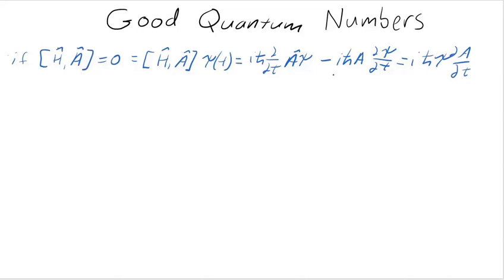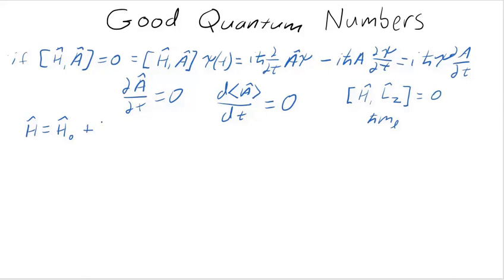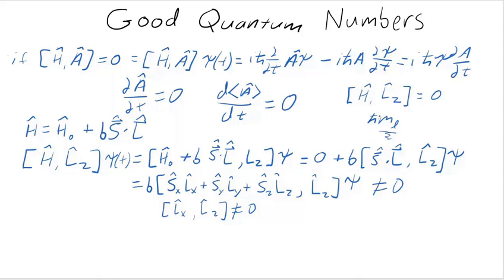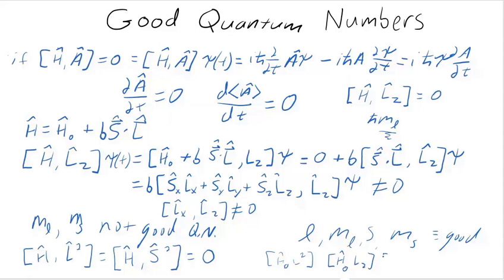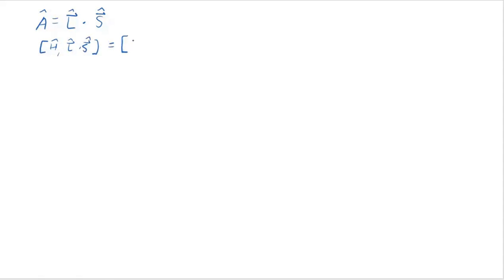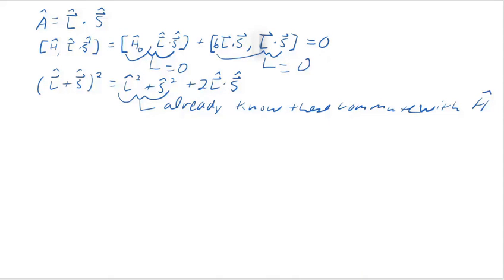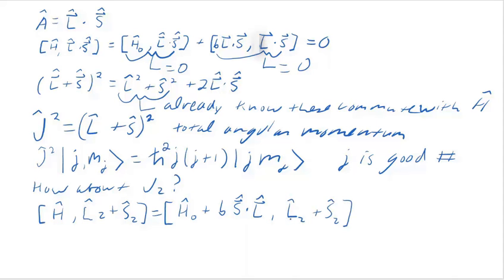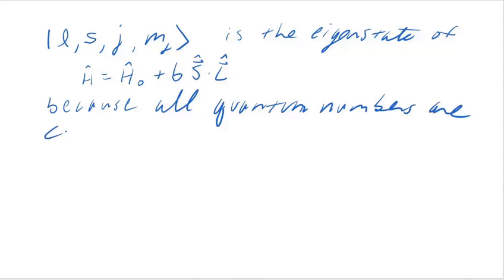What is a good quantum number? PHYS 372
This mini-lecture clarifies an important concept that appears in Griffiths, Introduction to Quantum Mechanics, 3rd Ed. Sections 7.3 and 7.4.   Good quantum numbers are contained within the eigenvalue of an operator that commutes with the Hamiltonian.